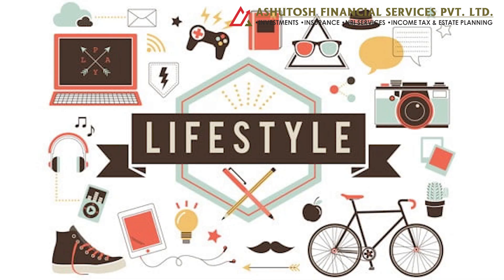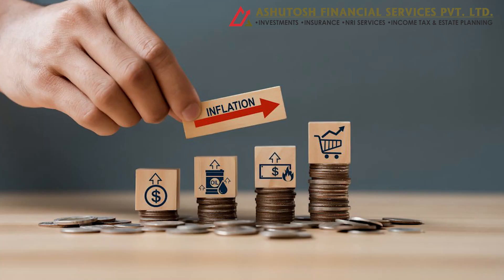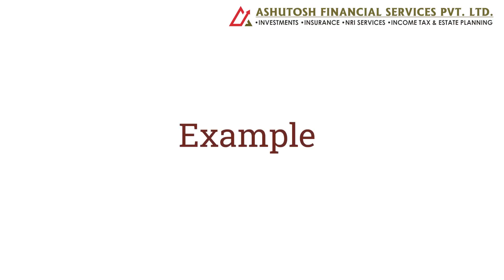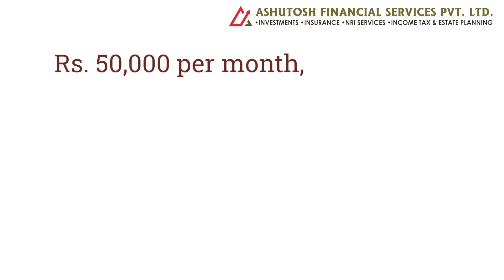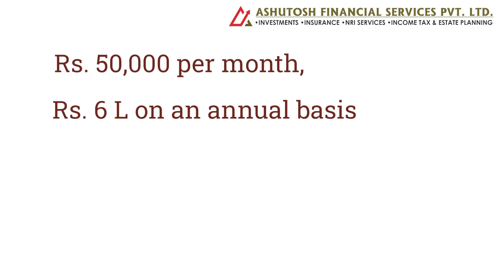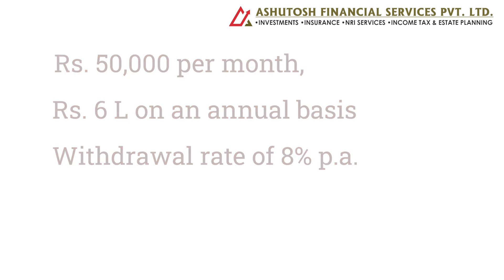Best Way to Generate Regular Income After Retirement With SWP | Invest Your Retirement Money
Are you ready to retire in style? In this exciting video, CA Rajit Kothari will be revealing a powerful retirement planning strategy that will ensure you can enjoy the golden years of your life worry-free. Say goodbye to financial stress and hello to financial freedom with the systematic withdrawal plan. Join me as we dive deep into this game-changing strategy of SWP ( systematic withdrawal plan )  that has helped countless individuals retire comfortably and confidently. Don't miss out on this opportunity to secure your future and live the life you've always dreamed of. Let's embark on this exciting journey together!

For more information or any further help
Call us -
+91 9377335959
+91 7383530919